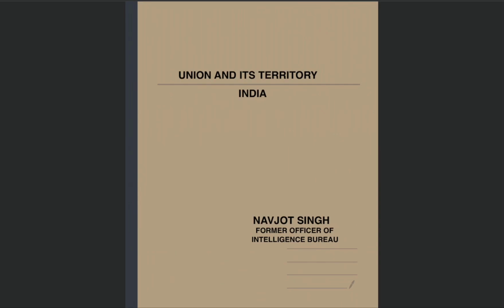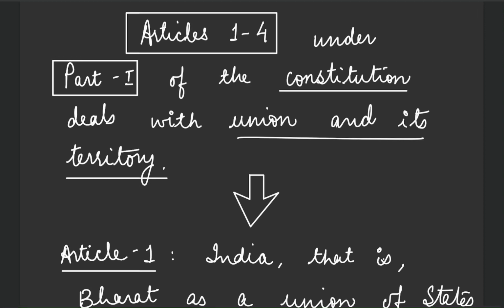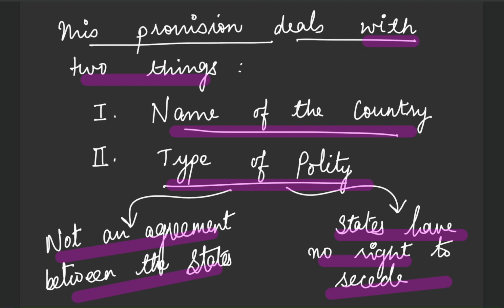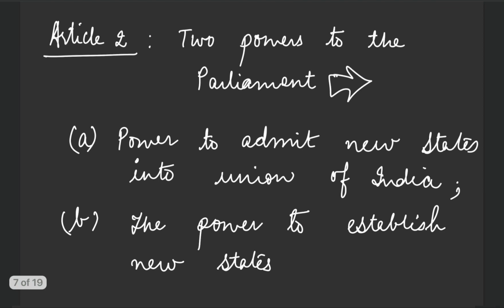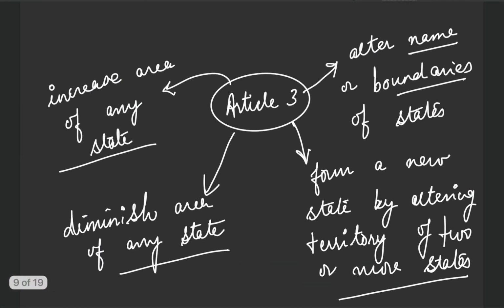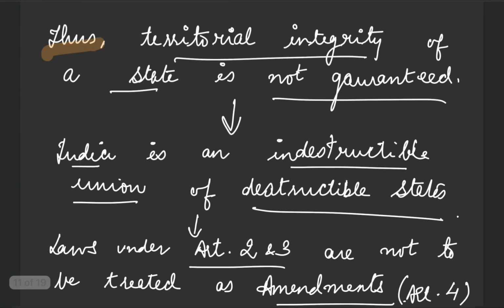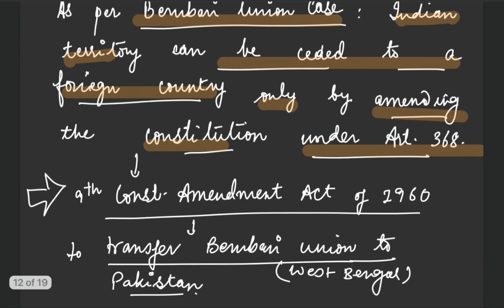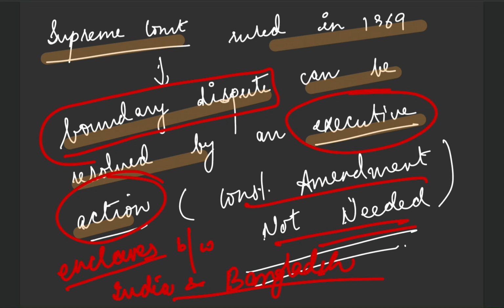Constitution of India Series for UPSC, CDS, CAPF, IB and other State PSC exams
IB ACIO PREP 2023
By Navjot Singh, Former IB Officer (  Qualified the exam twice )

Personalized attention and special focus on building Officer like Qualities.